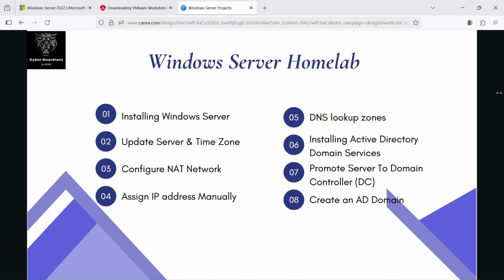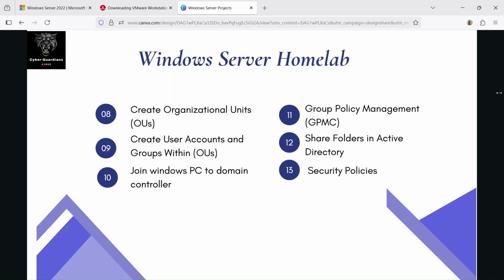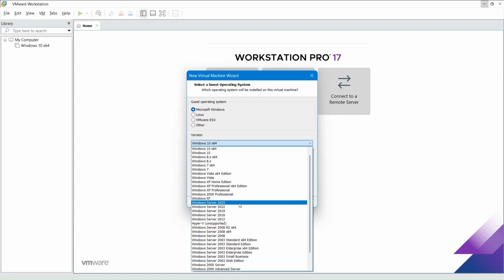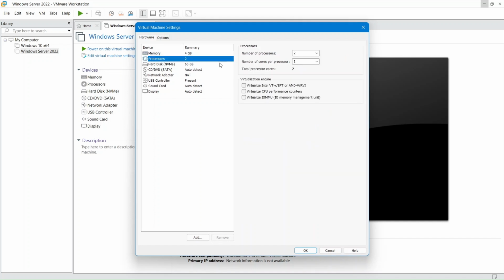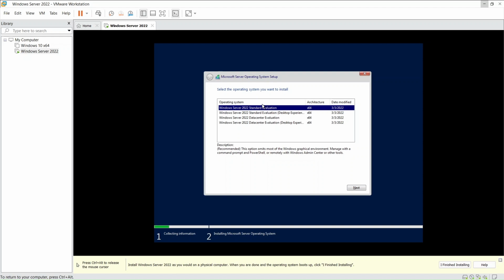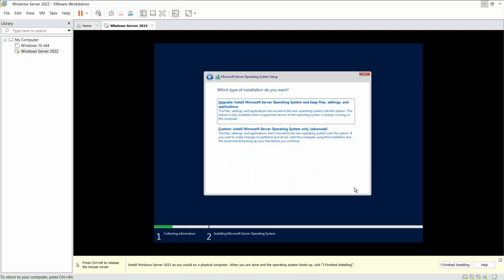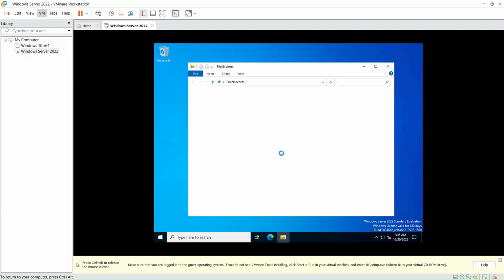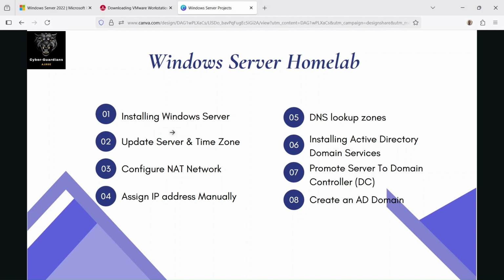Windows Server 2022 | Installation Step-by-Step Tutorial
In this video, I’ll show you how to install and configure Windows Server 2022 from scratch — perfect for beginners building a home lab or preparing for IT certifications.